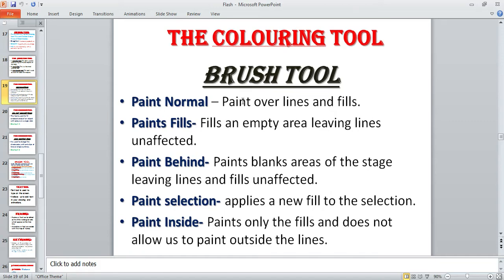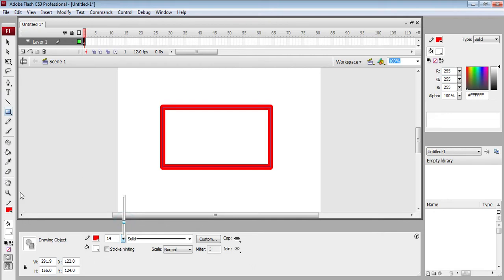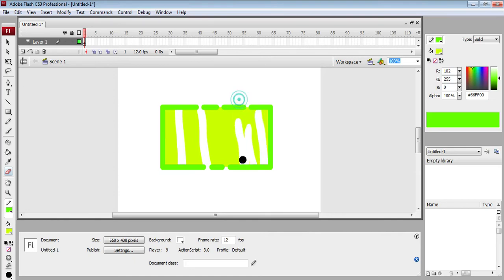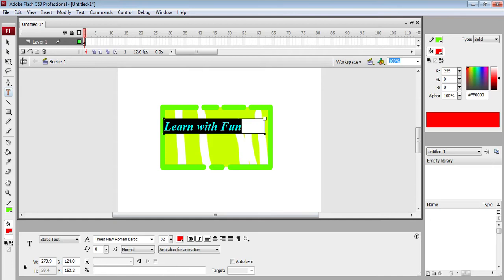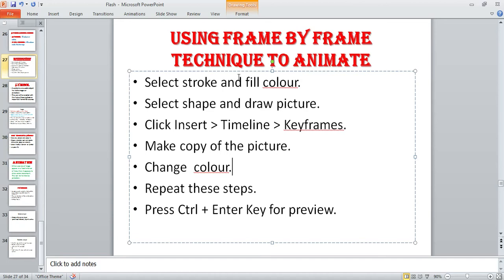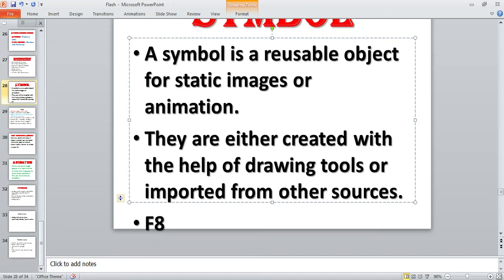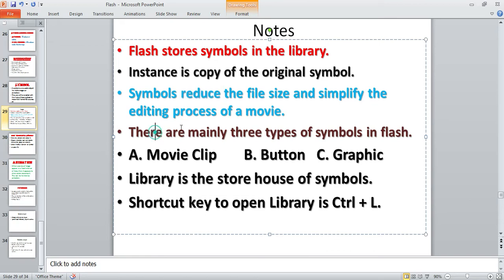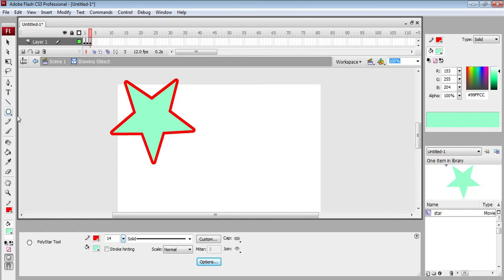Working with Flash CS3 professional// animate a stat//moving a star//How to create animation?part_2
Working with Flash CS3 professional
animation a stat//moving a star//
How to create animation?
part_2

This is 1st part of flash cs3